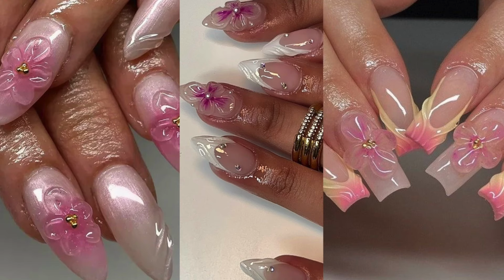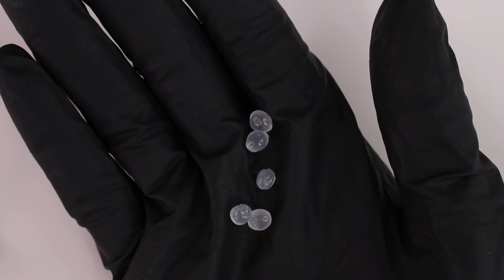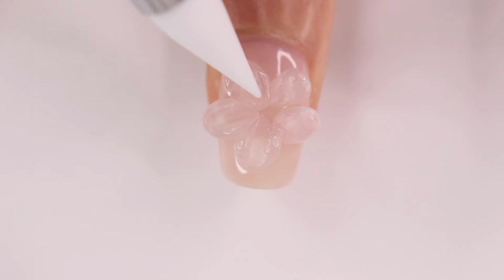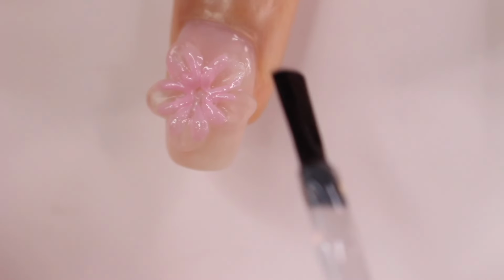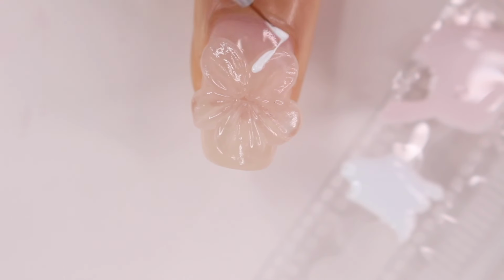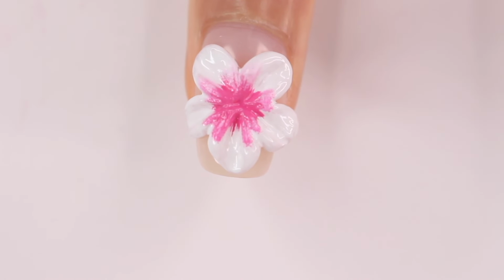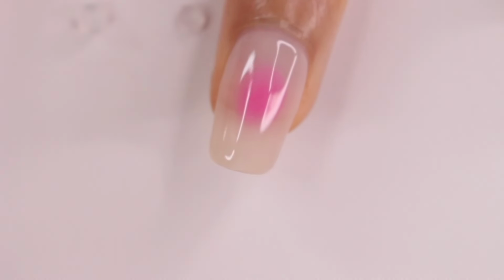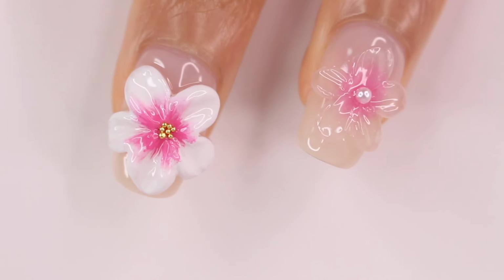3D FLOWER NAIL ART , how to do 3D nail designs, trying solid builder gel, Pinterest inspired nails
Easy 3D nail art! Trying solid builder gel for the first time at home

Builder gel I used